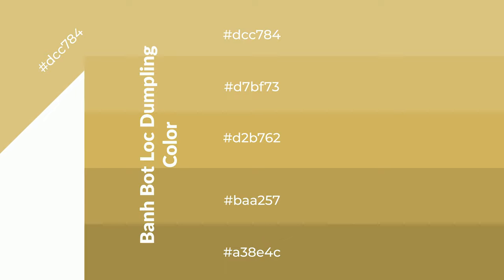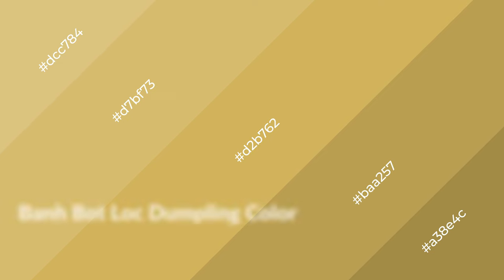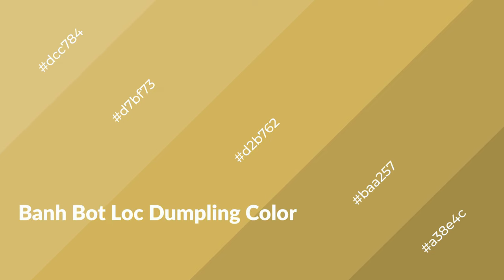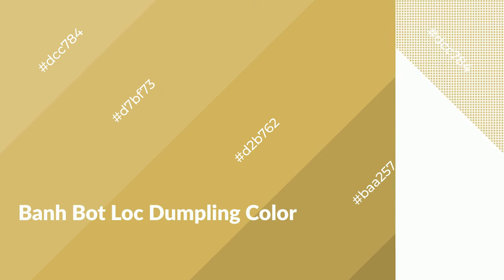Shades & Tints of Banh Bot Loc Dumpling color d2b762 A Warm Yellow color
Shades of Banh Bot Loc Dumpling color d2b762 Warm Shades of Banh Bot Loc Dumpling color with Yellow hue for your project!

Shades
Hex baa257

Tints
Hex d7bf73

Banh Bot Loc Dumpling is a warm color, and it emits cozier and active emotion. Warm colors are symbols of warmth, fire, heat, and sunshine. It also evokes joy, passion, love, and even anger emotions. You can see them used in Restaurants and Gyms.